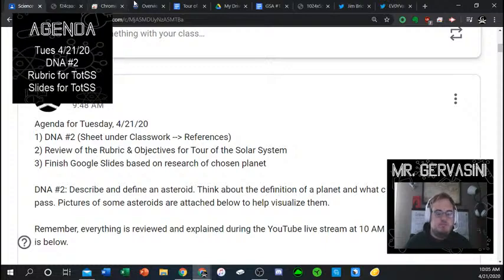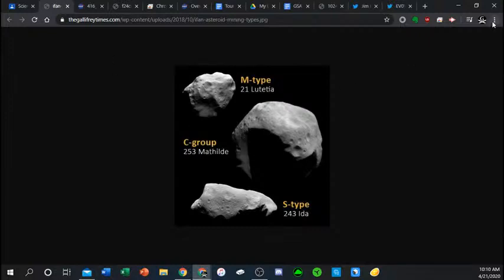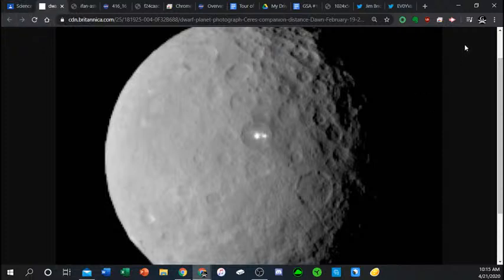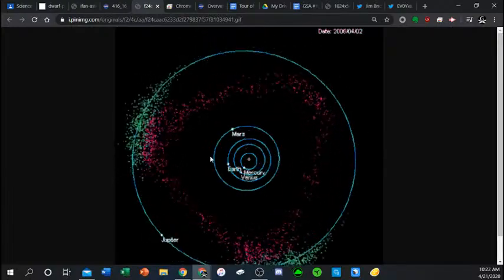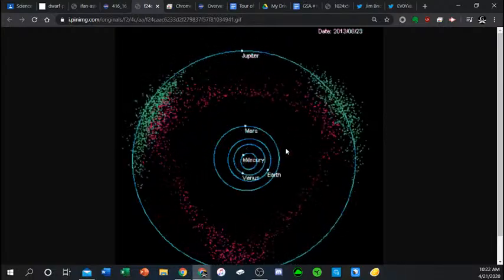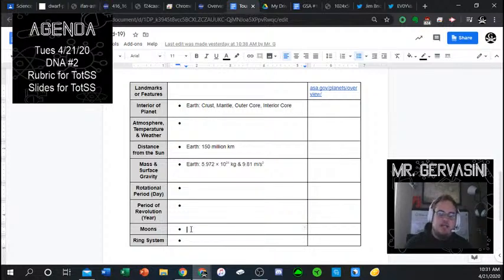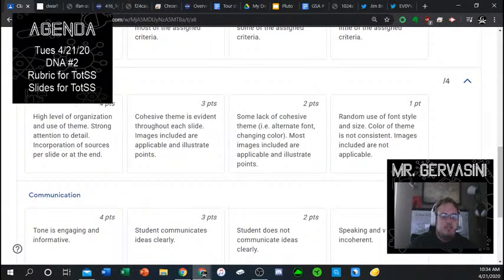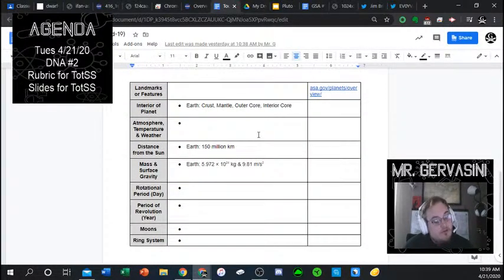Mr. G Live Stream (4/21/20)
DNA #2 for Tuesday, 4/21/20.  Review rubric and progress on "Tour of the Solar System."  Finish creating Google Slides for the planet you researched.